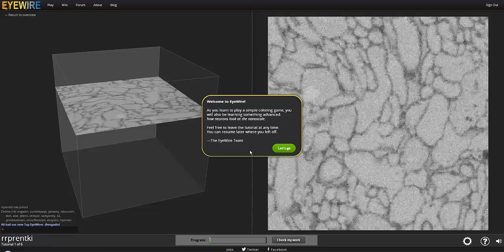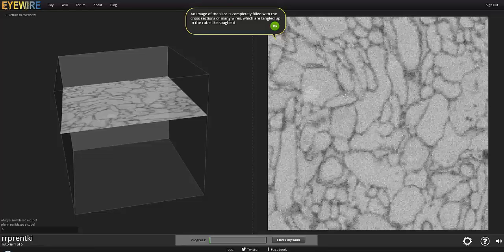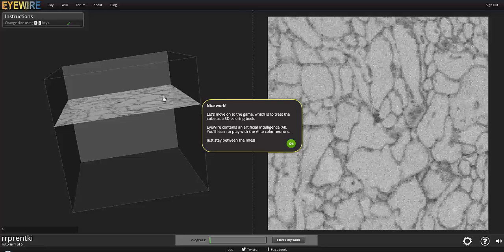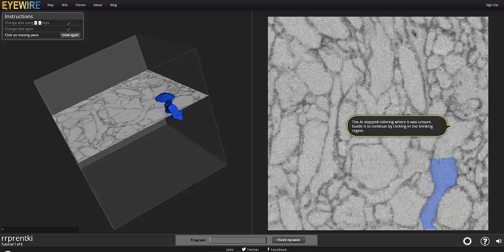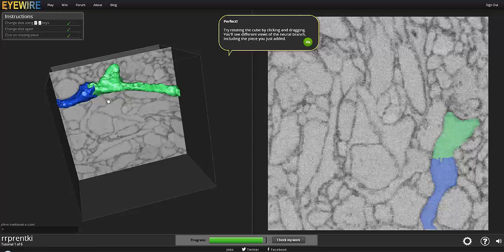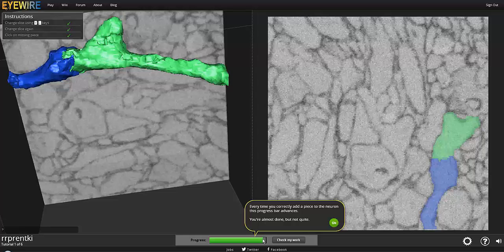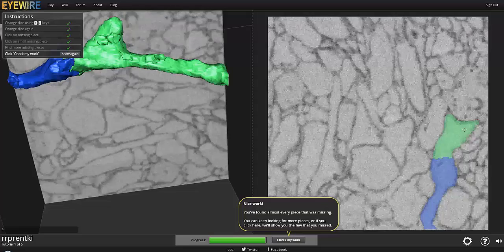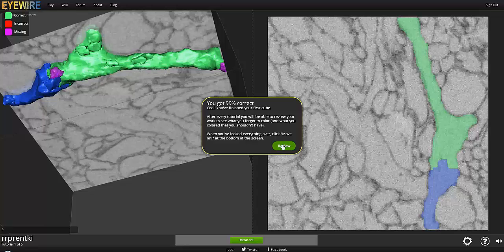Eyewire Tutorial 1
In the first tutorial video for Eyewire, Rachel Prentki (rprentki) works her way through the tutorial.  She'll guide you through the tricky bits, and you'll pick up valuable tips along the way.  In this first video you'll learn the basics of EyeWire, how to play, and what to look for.  Good luck!